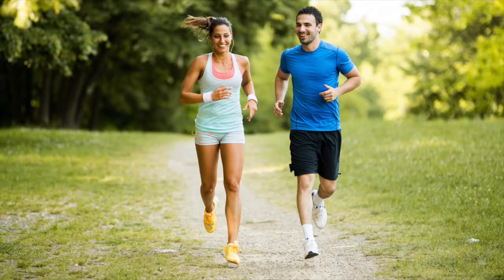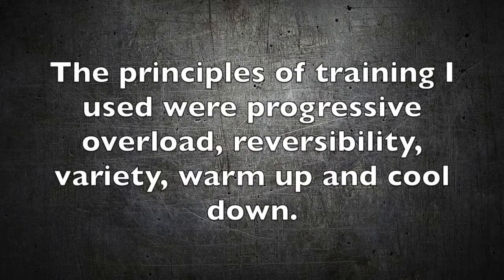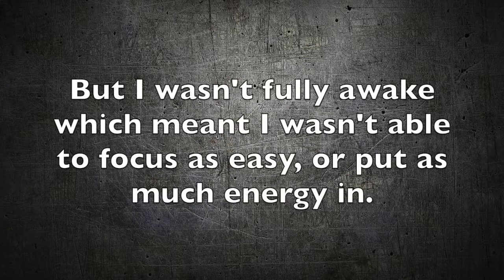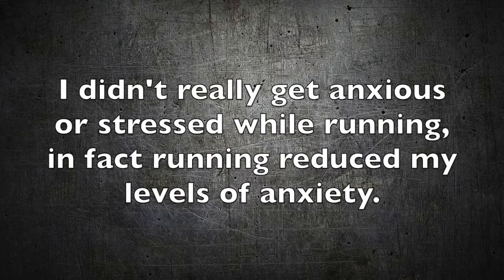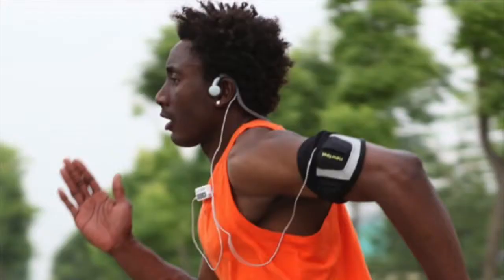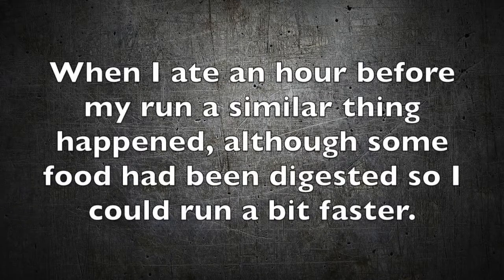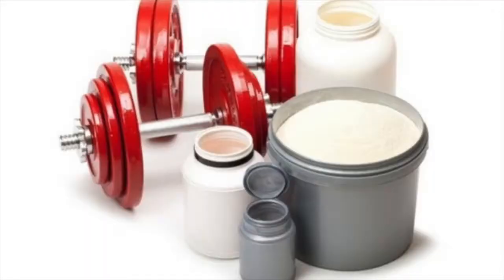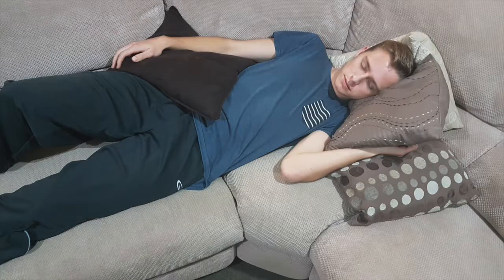Factors Affecting Performance in Running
Video for PDHPE Assessment Task 3 about Factors Affecting Performance such as training, psychology, nutrition and recovery strategies.